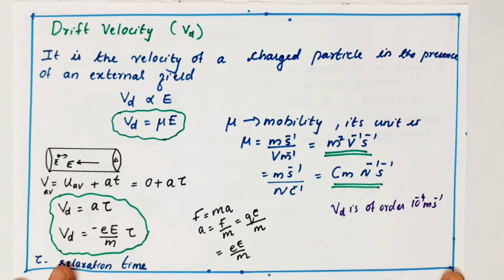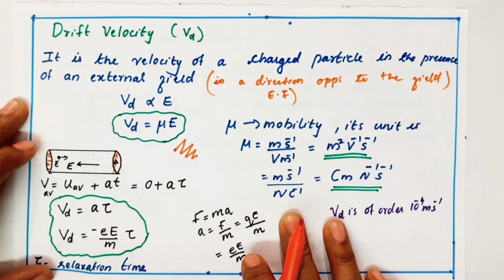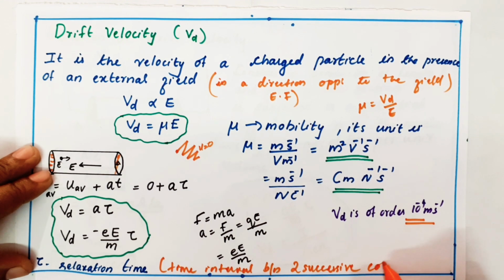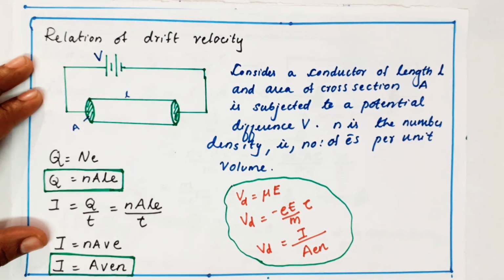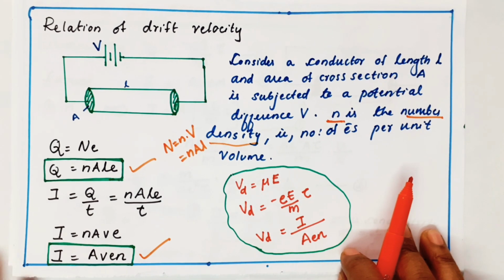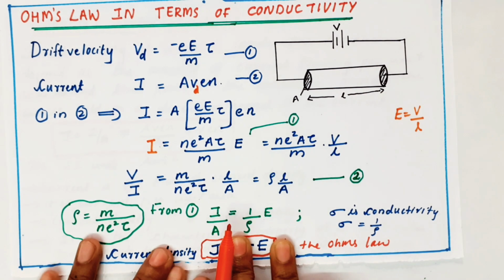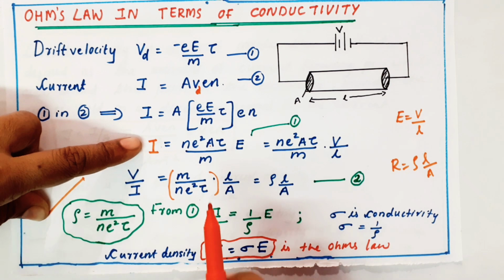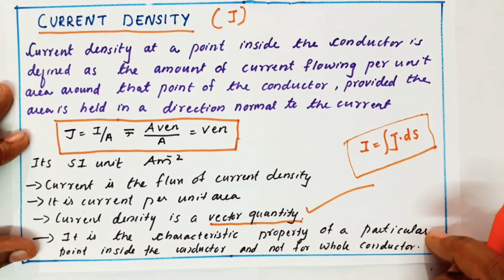CURRENT ELECTRICITY | DRIFT VELOCITY | OHMS LAW IN CONDUCTIVITY | PART - 2 | BOARDS, JEE, NEET